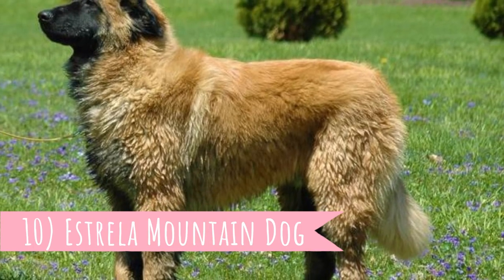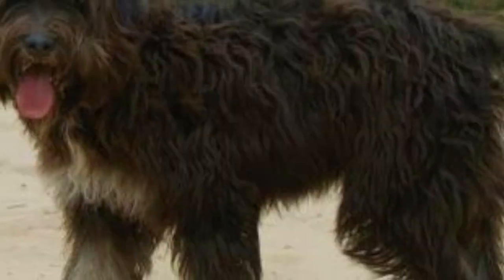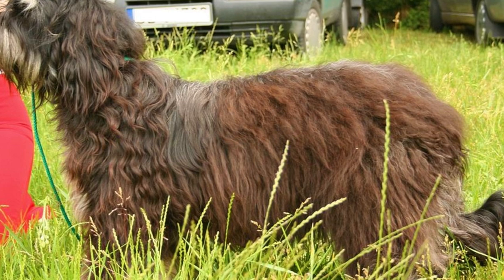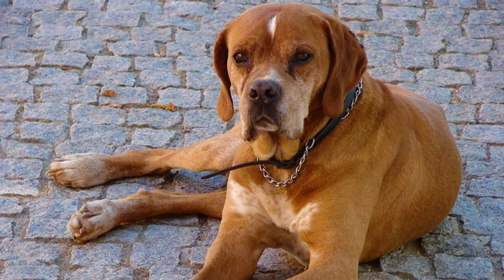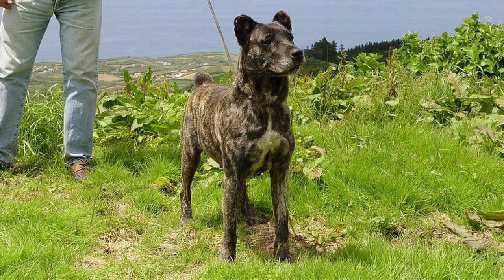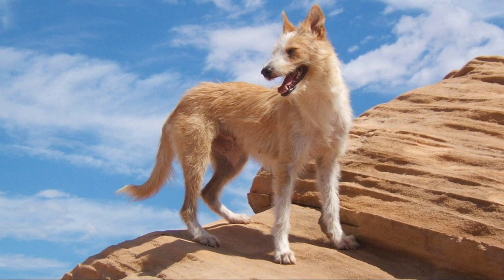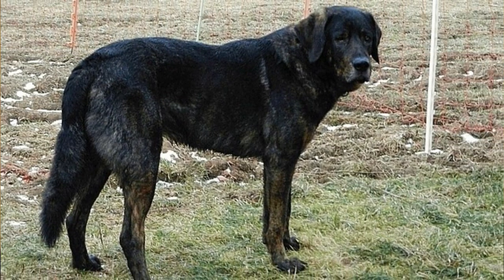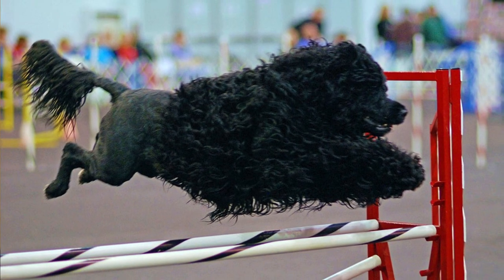TOP 10 Portuguese Dog Breeds List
Majority of dog breeds developed in Portugal are strong livestock guardians and herders. In this video i will show you TOP 10 Portuguese dog breeds.

Portuguese dog breeds VIDEO TIMESTAMPS:
0:40 Estrela Mountain Dog
1:04 Barbado da Terceira
1:29 Portuguese Sheepdog
1:55 Rafeiro do Alentejo
2:13 Portuguese Pointer
2:30 Saint Miguel Cattle Dog
2:56 Transmontano Mastiff
3:16 Portuguese Podengo
3:41 Castro Laboreiro Dog
4:02 Portuguese Water Dog

Photo licenses:
0:40 By Traceywashere at the English Wikipedia, CC BY-SA 3.0,
0:52 By gailhampshire from Cradley, Malvern, U.K - Estrela Mountain Dog, CC BY 2.0,
1:02 By Drealmere - Own work, CC BY-SA 4.0,
1:16 By Bagguh - Own work, CC BY-SA 3.0,
1:35 By Pleple2000 - Own work, CC BY-SA 3.0,
1:45 By Pleple2000 - Own work, CC BY-SA 3.0,
2:22 By Pleple2000 - Own work, CC BY-SA 3.0,
2:28 By Rui Teixeira - Own work, CC BY-SA 3.0,
2:42 By Rui Teixeira - Own work, CC BY-SA 3.0,
3:15 By APPMGC - Own work, CC BY-SA 3.0,
3:25 By Svenska Mässan from Sweden - BIR Grupp 5 PODENGO PORTOGUES, CERDOSO/PEQUENO, Cachopa Do Vale Do Juiz, CC BY 2.0,
3:40 By Schiowa - Own work, CC BY-SA 3.0,
3:50 By Schiowa - Own work, CC BY-SA 3.0,
4:11 By Silke Hollje-Schumacher - Own work, CC BY-SA 3.0,
4:21 By Flickr user SheltieBoy (Ron Armstrong) - Flickr here, CC BY 2.0,